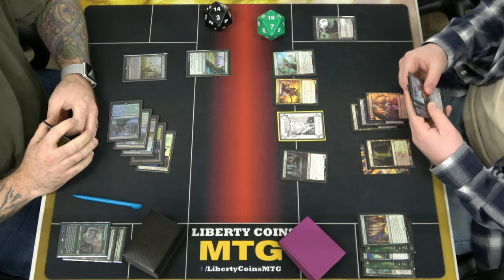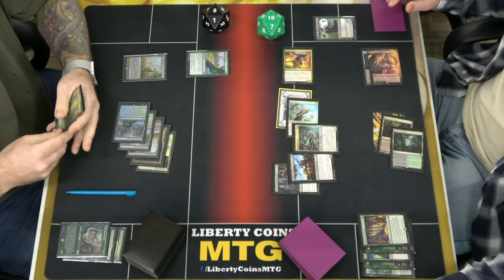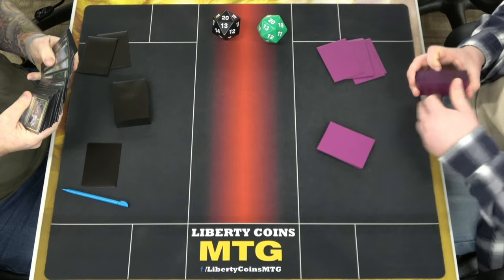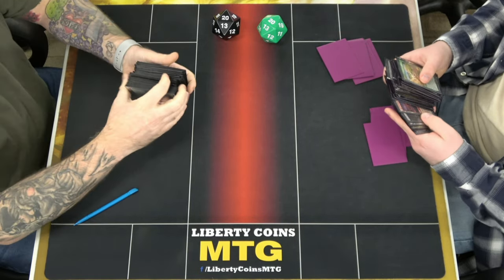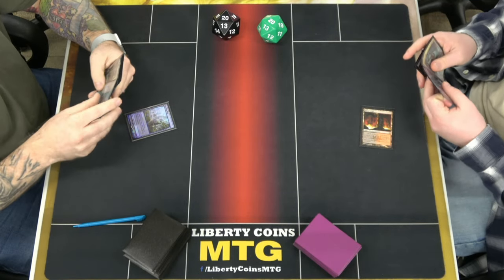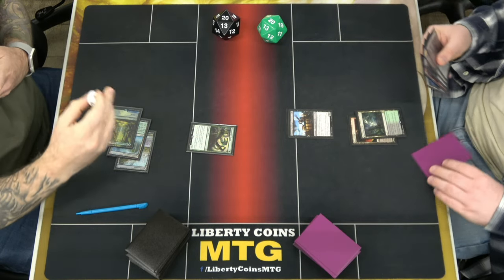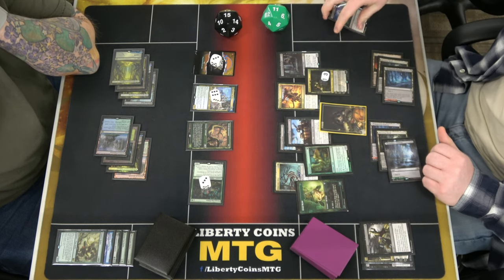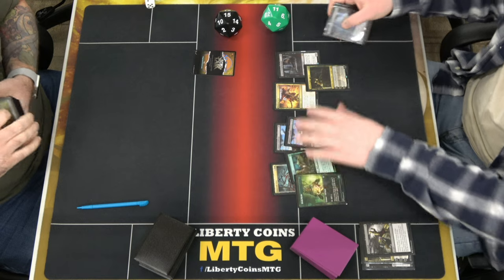Simic Hydras 🔵🟢 vs Jund Sacrifice 🔴🟢⚫ | 12-01-23 | Round 3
Open Discord.